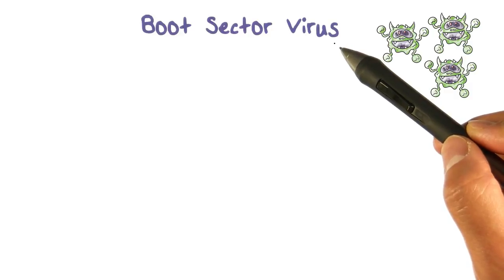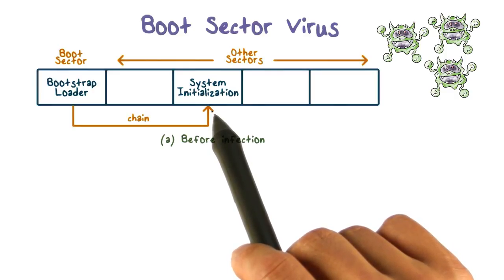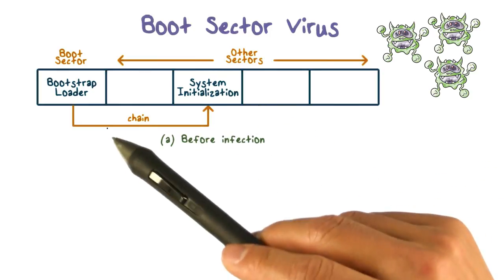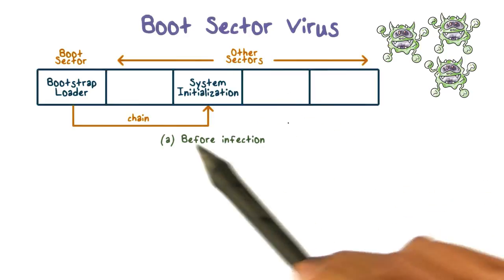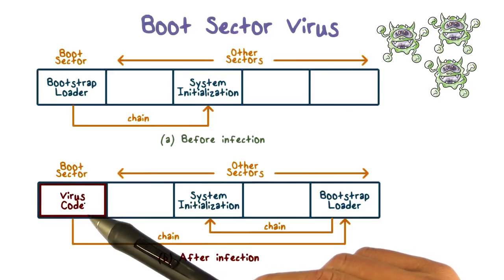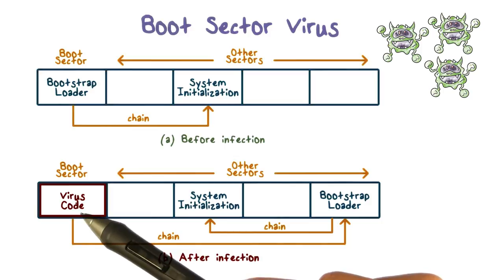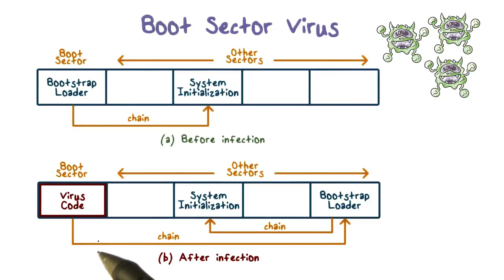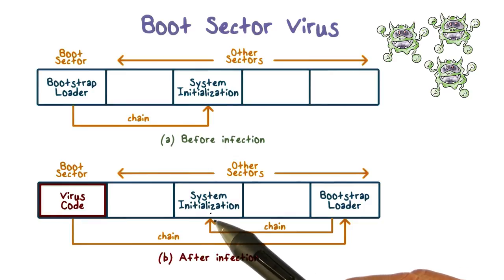Boot Sector Virus